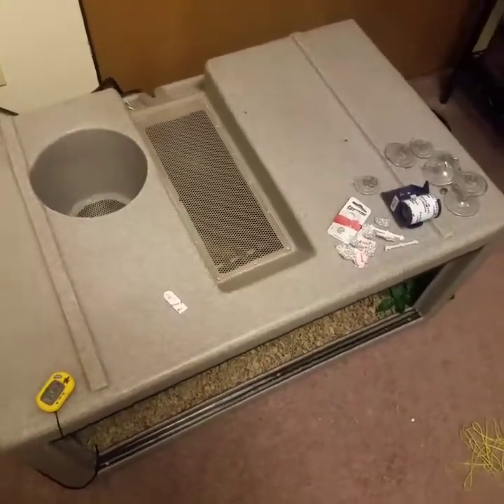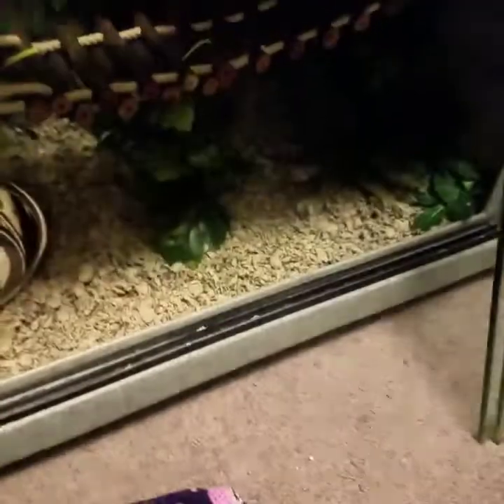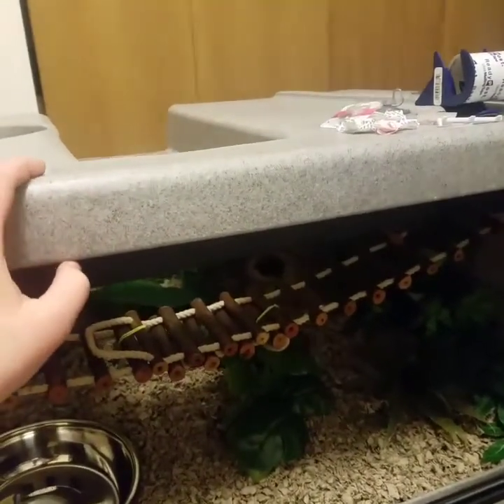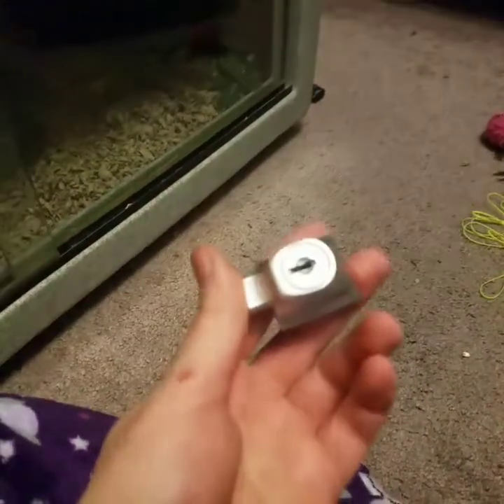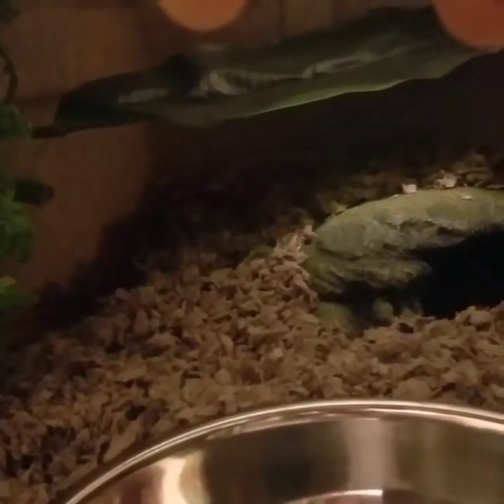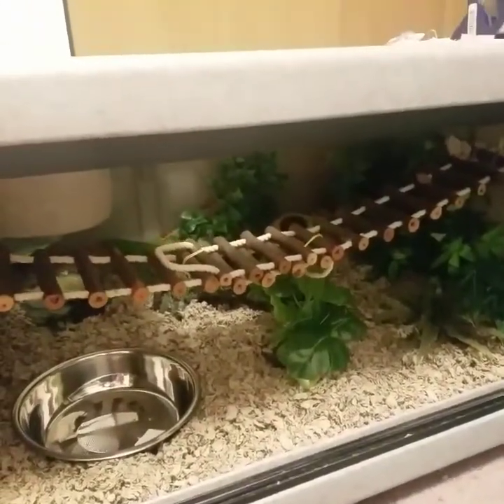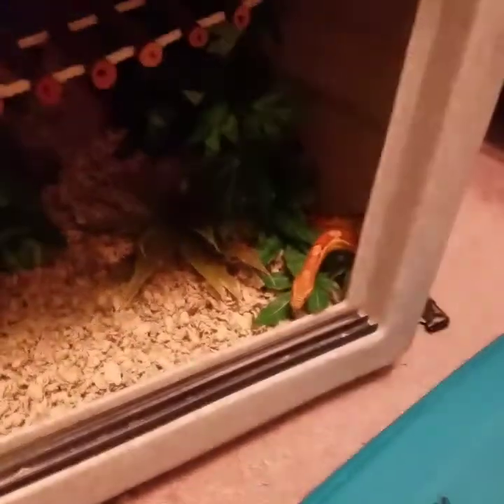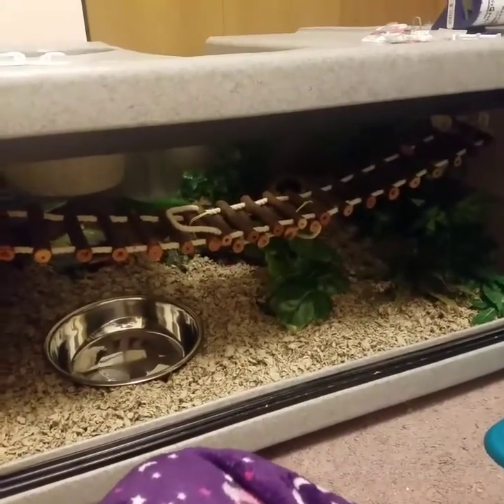Corn Snake, Rajah, Gets A Vision 332 Cage!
i forgot to put the type of plastic in the video, so here is the name of the material^.^

High-Density Polyethylene